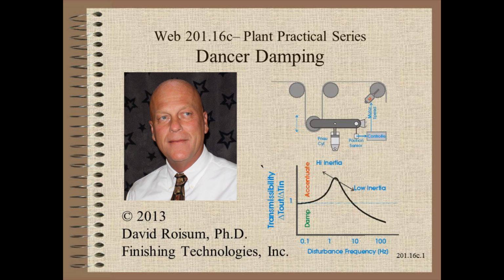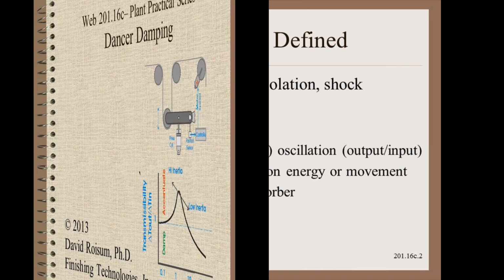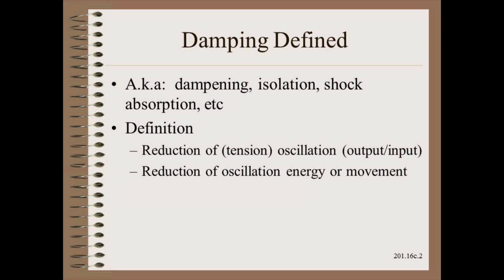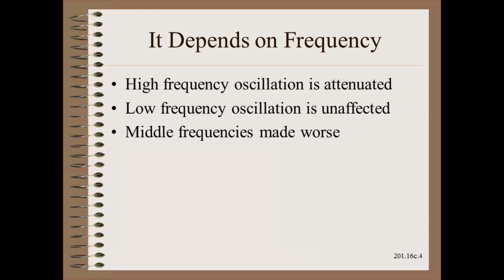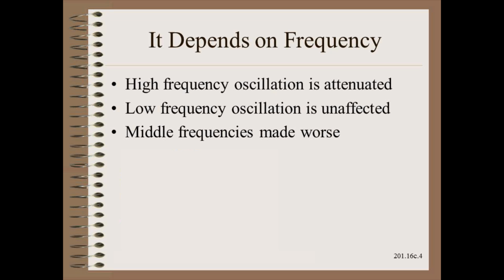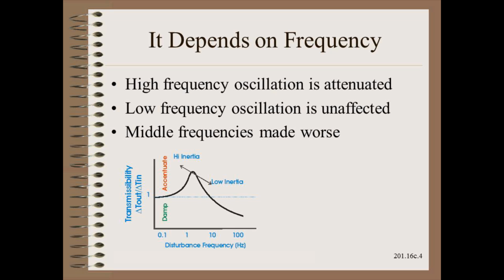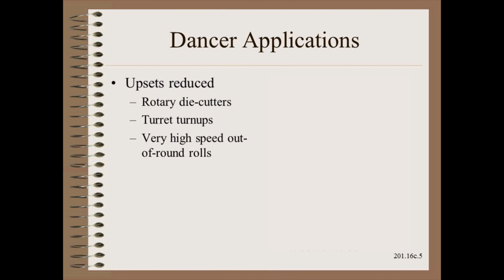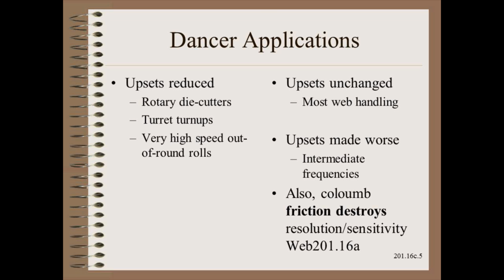Web201.16c - Dancer Damping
If and when a dancer damps out tension oscillations on a web-handling machine.